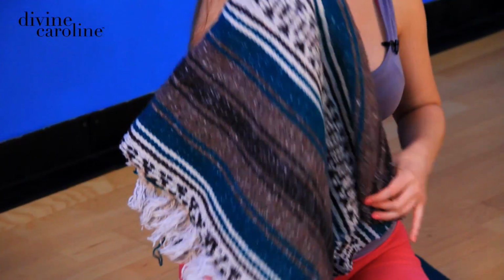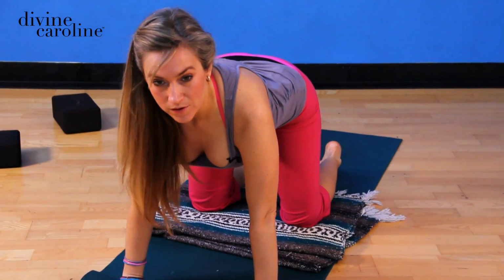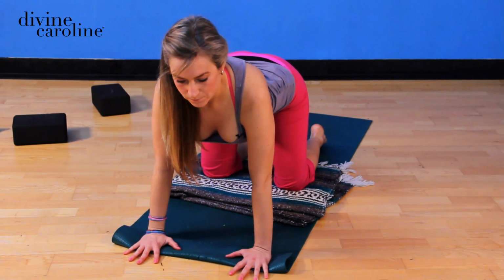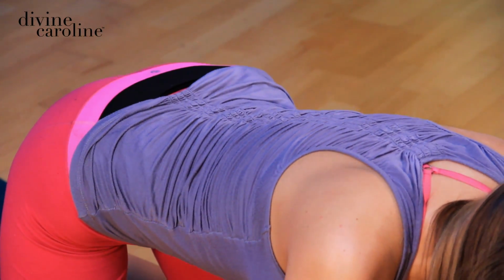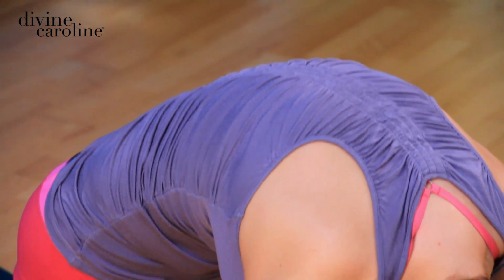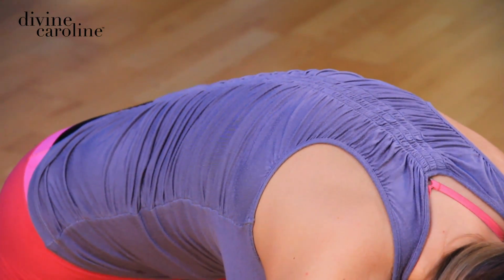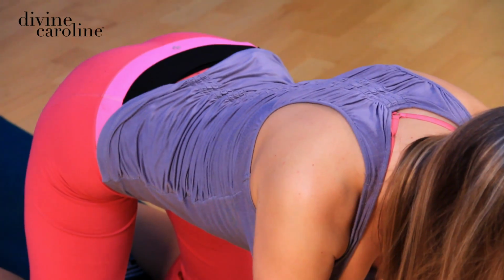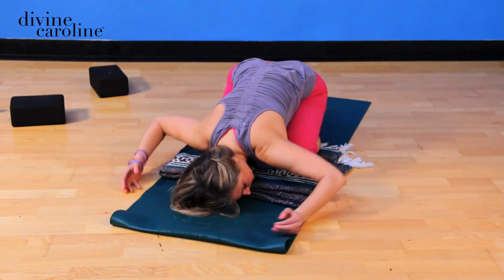How to Do Cat Cow Pose in Yoga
Liz McDonald of Brazilian Yoga and Pilates teaches you how to do the Cat Cow Pose.